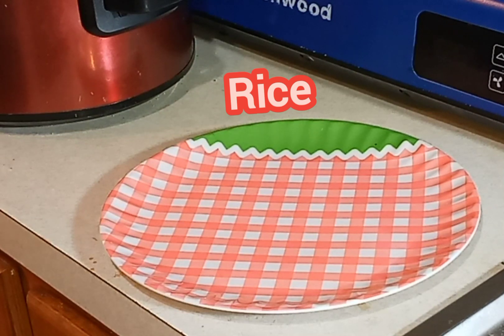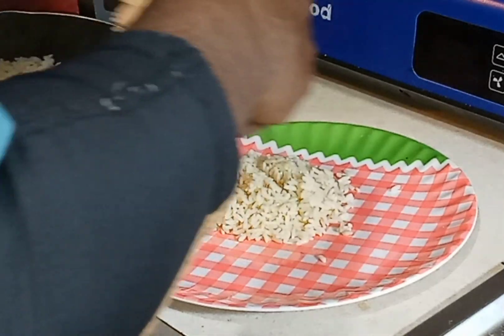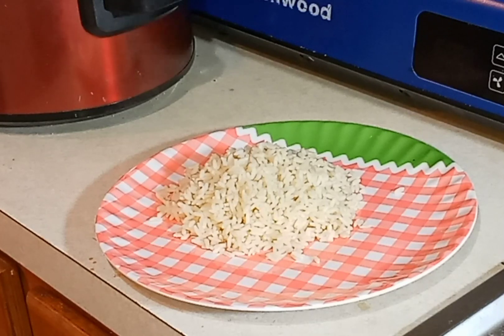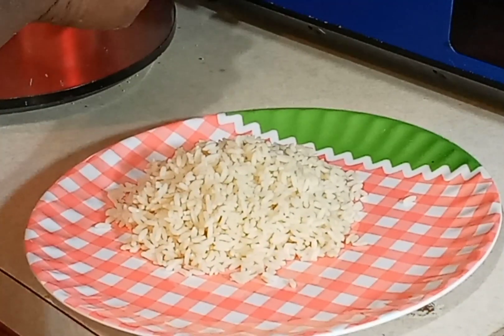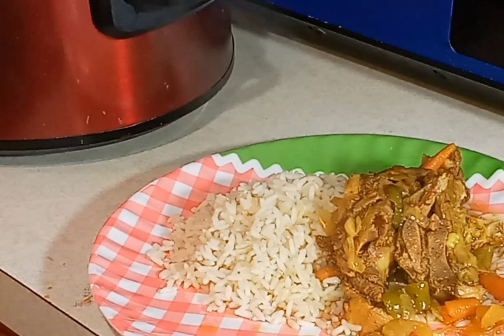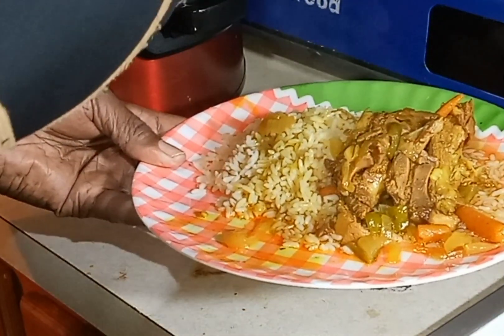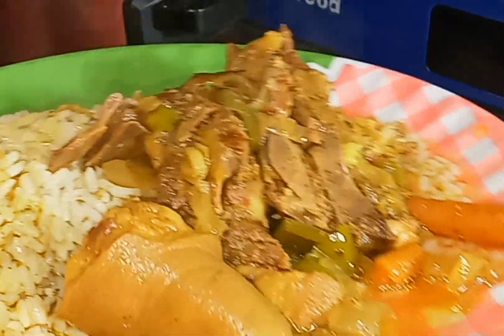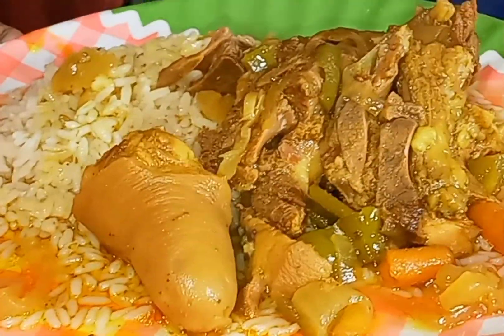Curry Pig Tail🐗🥤